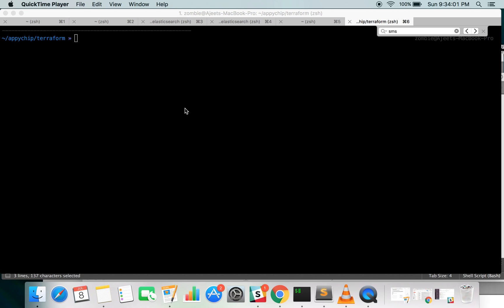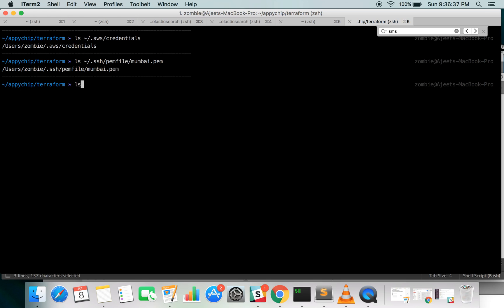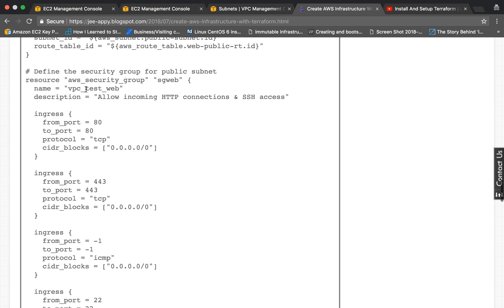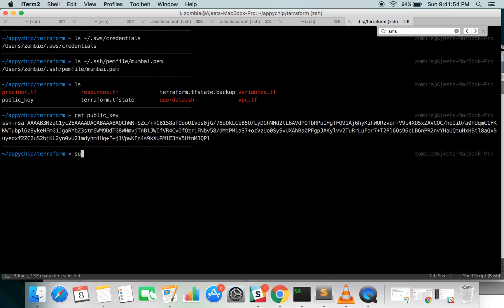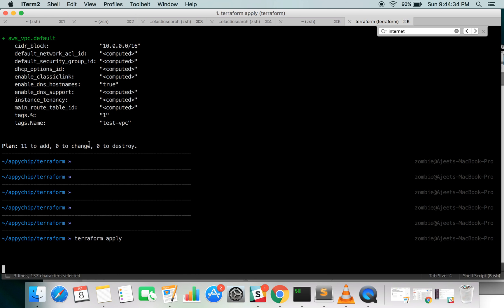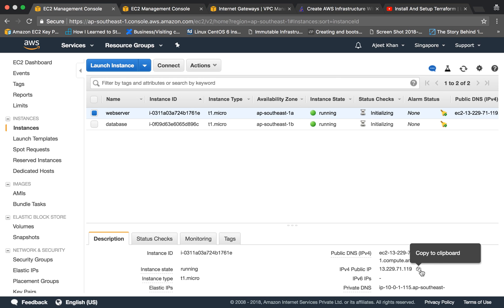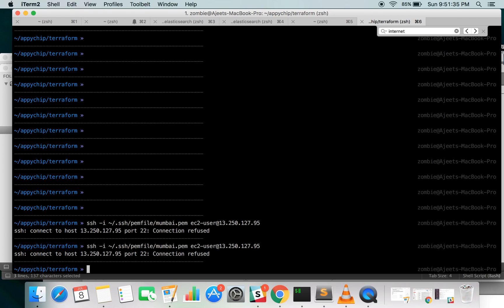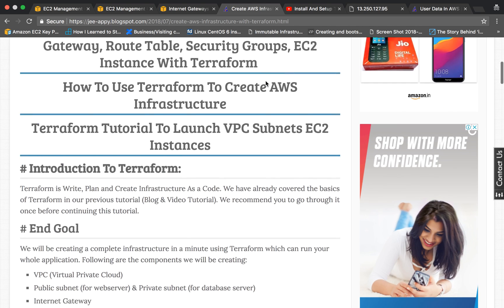Create AWS Infrastructure With Terraform | VPC | Subnet | EC2 | Route Table | Internet Gateway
How To create vpc, public/private subnet,  route table, internet gateway, security groups using Terraform.